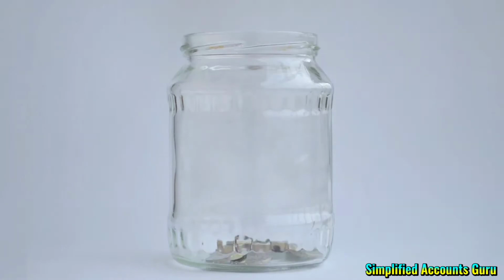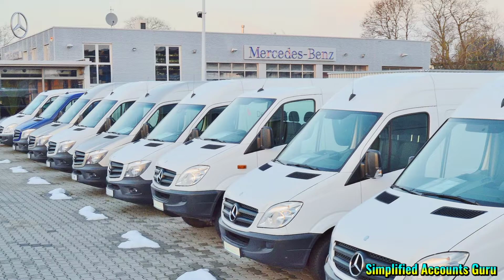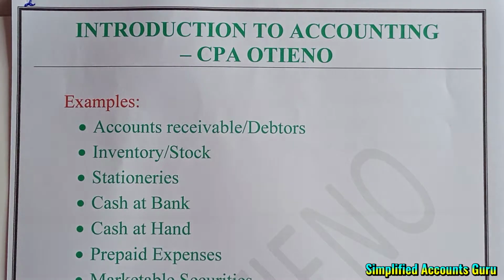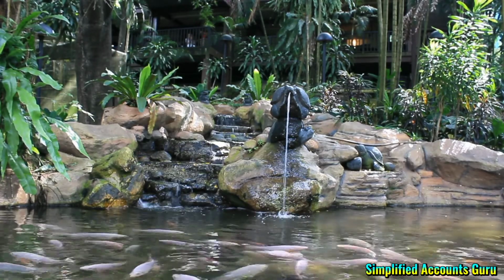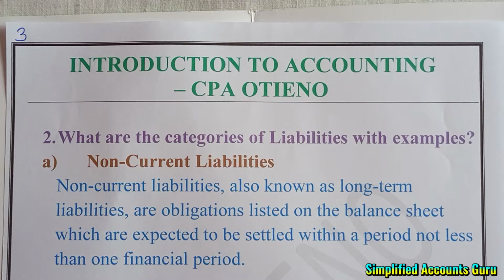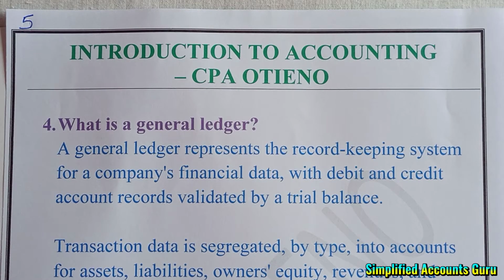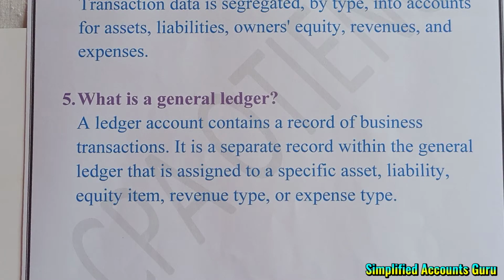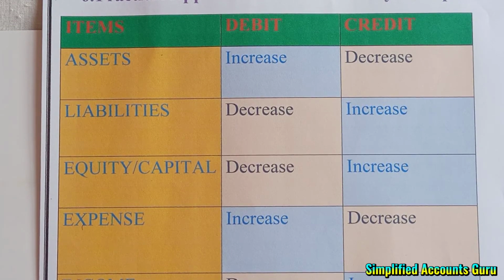Types of assets and liabilities. Did you know fish is also an asset.. 🙊🙊🙊